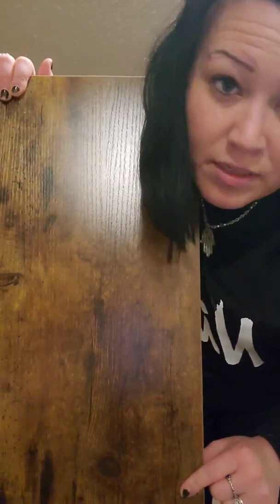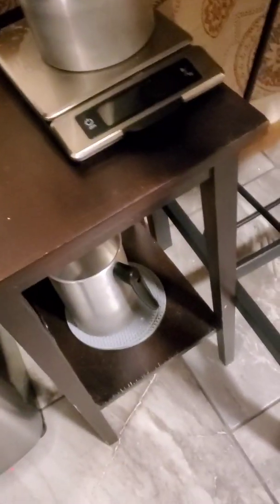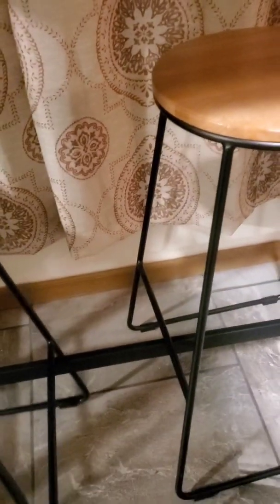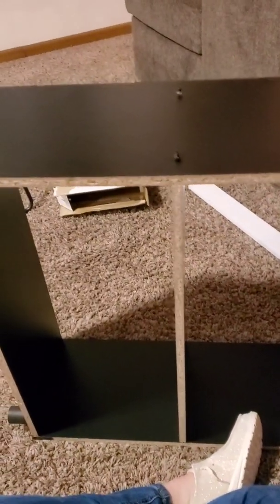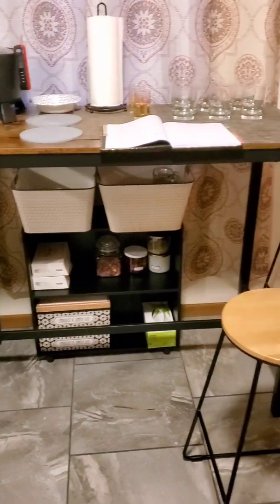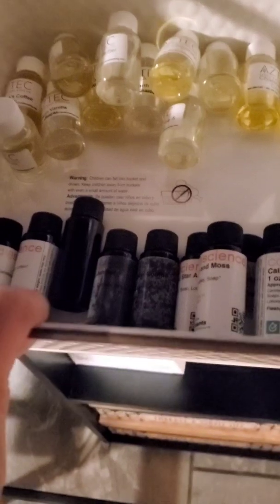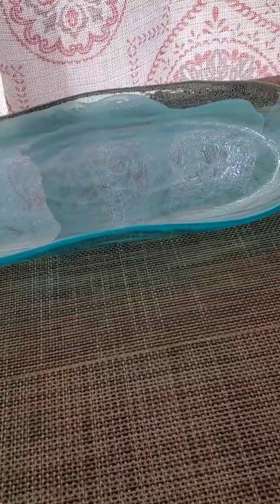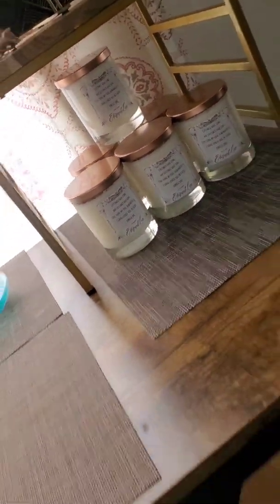Candle business vlog - New in home setup!! Expanding the candle making space!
My candle business is growing and it is time to free up my kitchen from housing the candle making process!! Check it out!!

Come follow The Soulducate Sanctuary Candle Co on Facebook!